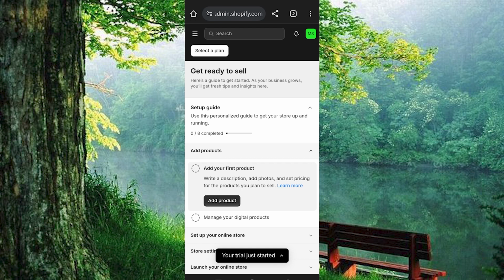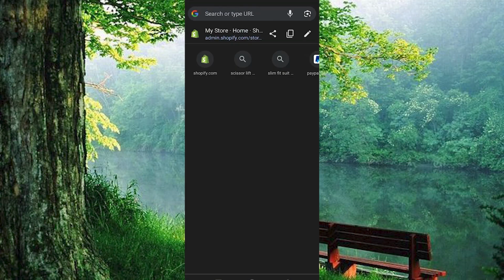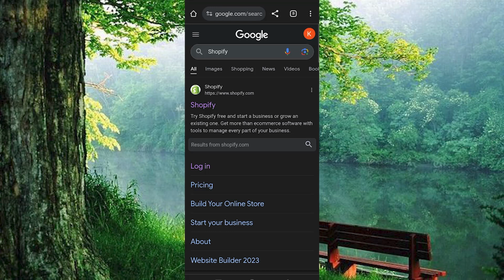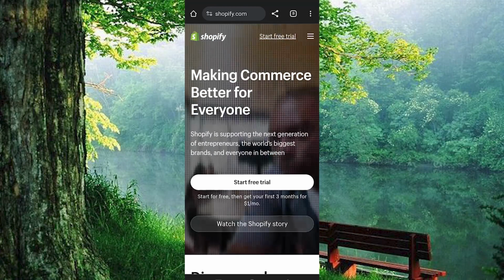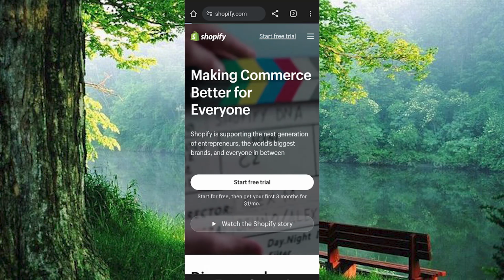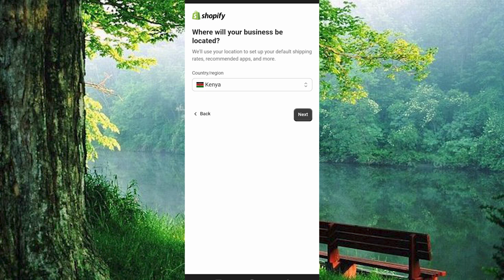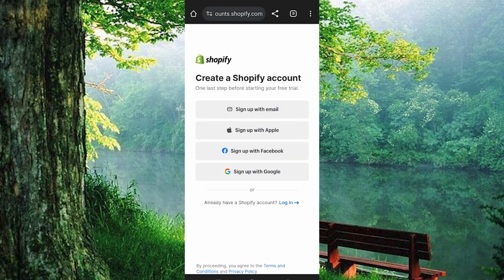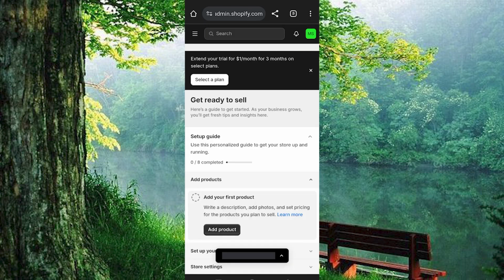How To Have Multiple Shopify Stores (2025) - Easy Fix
In this video, we will explain to you about: How To Have Multiple Shopify Stores (2025) - Easy Fix